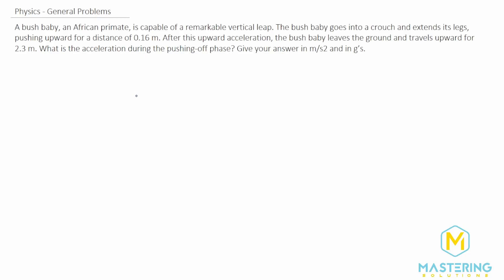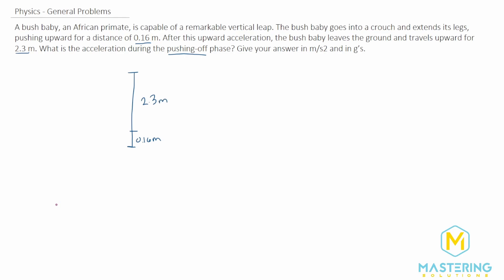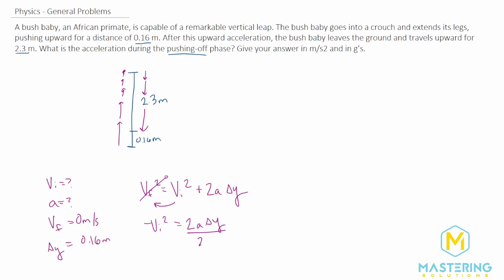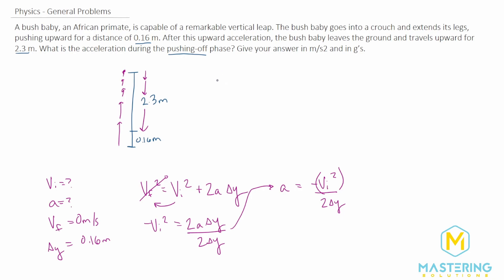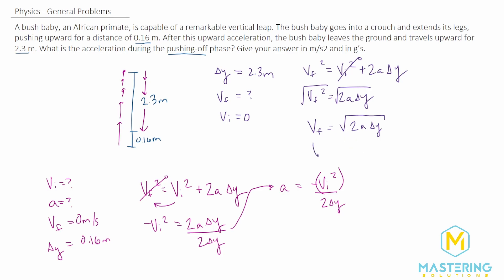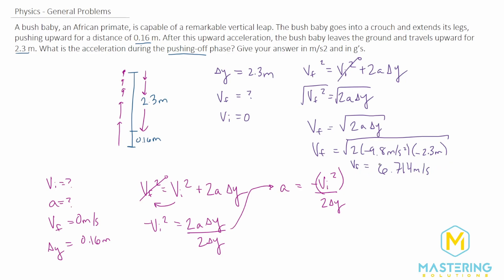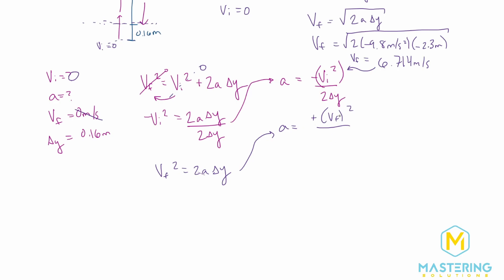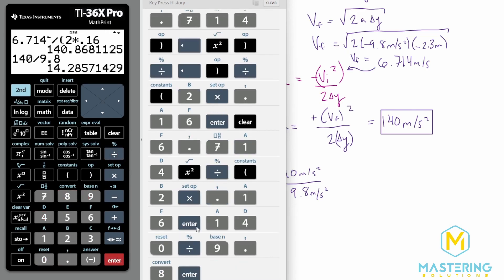2.66 Mastering Physics Solution-"A bush baby, an African primate, is capable of a remarkable vert...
Mastering Physics Video Solution for problem #2.66 "A bush baby, an African primate, is capable of a remarkable vertical leap. The bush baby goes into a crouch and extends its legs, pushing upward for a distance of 0.16 m. After this upward acceleration, the bush baby leaves the ground and travels upward for 2.3 m. What is the acceleration during the pushing-off phase? Give your answer in m/s2 and in g’s."